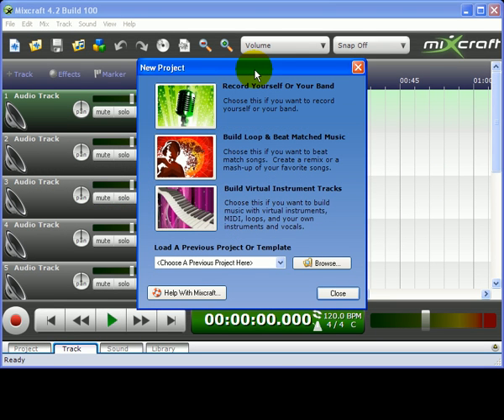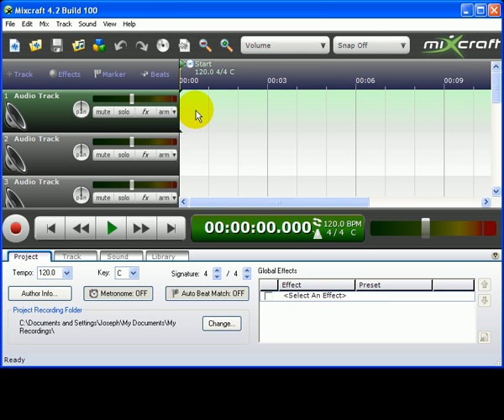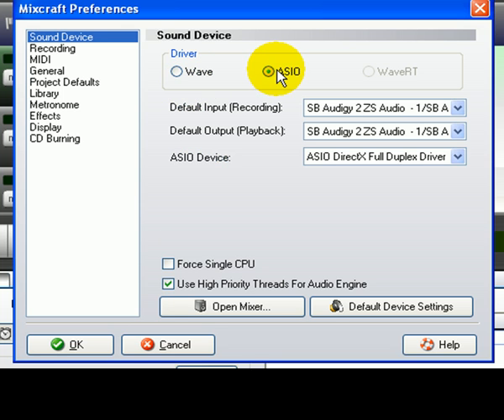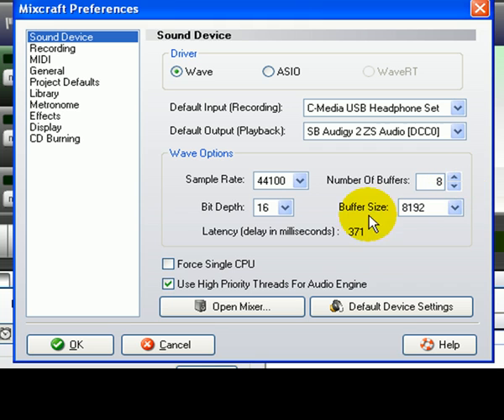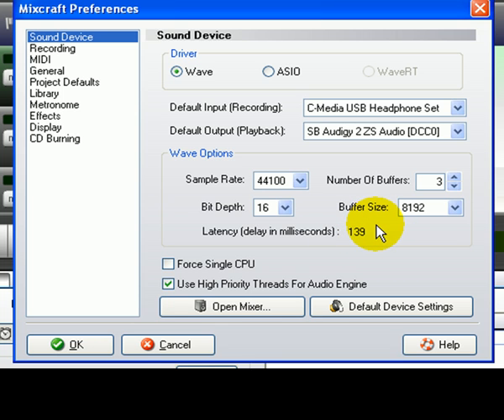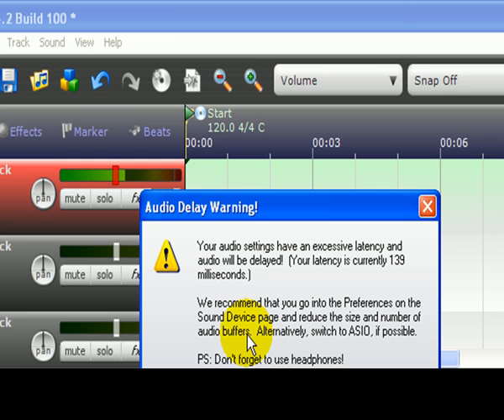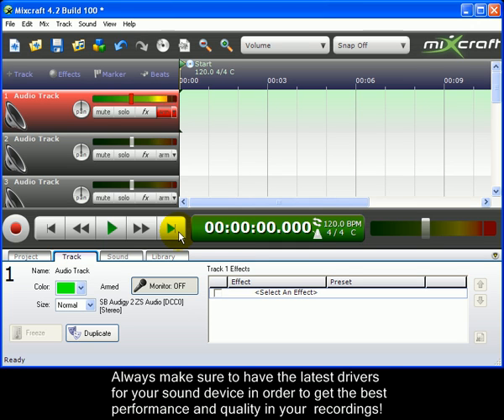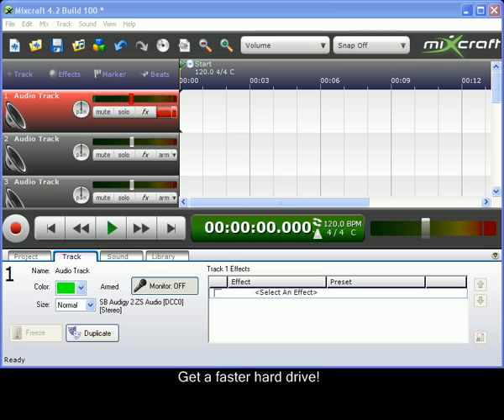Mixcraft 4 Soundcard/Audio Setup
Instructions and tips on setting up Mixcraft 4's audio drivers for the first time.